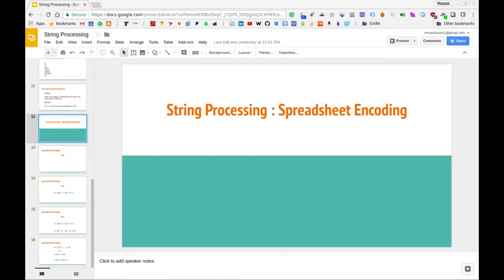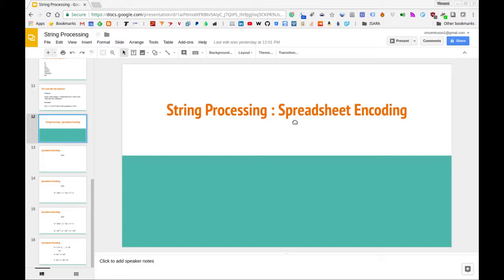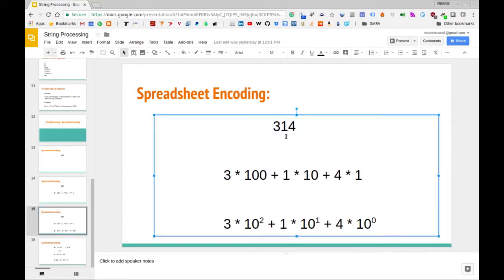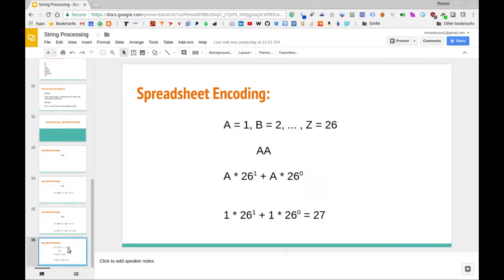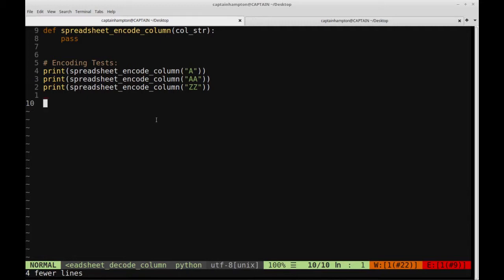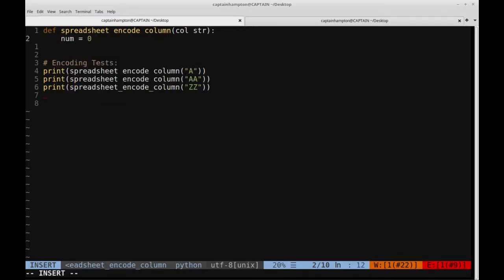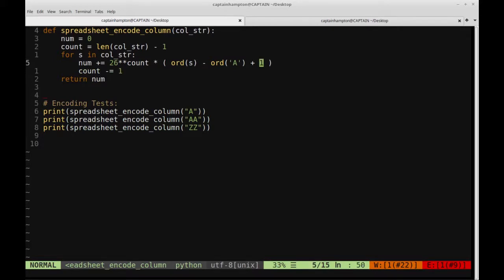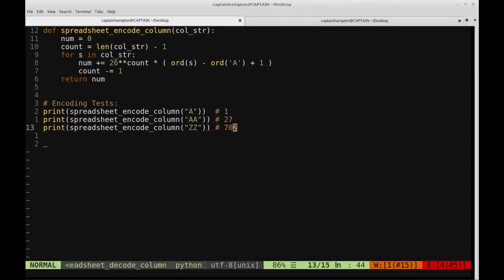String Processing in Python: Spreadsheet Encoding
In this video, we will be considering how to solve the problem of implementing a function that converts a spreadsheet column ID (i.e. "A", "B", "C", ..., "Z", "AA", etc.) to the corresponding integer.

We will cover how to solve this problem algorithmically, and then code up a solution to this question in Python.

This video is part of a series on string processing and, specifically, on how these problems tend to show up in the context of a technical interview:

This video is also part of an "Algorithm" series. For more algorithm tutorials: